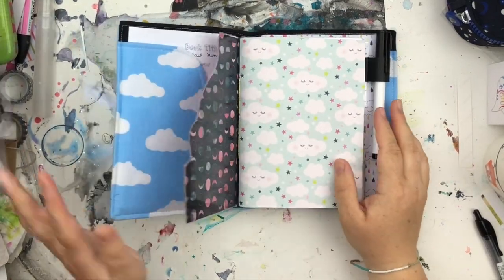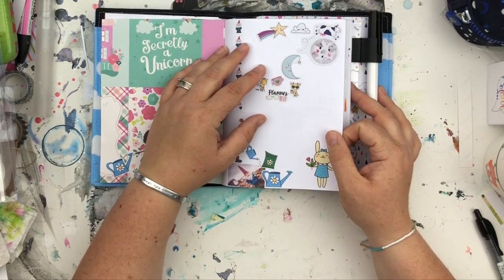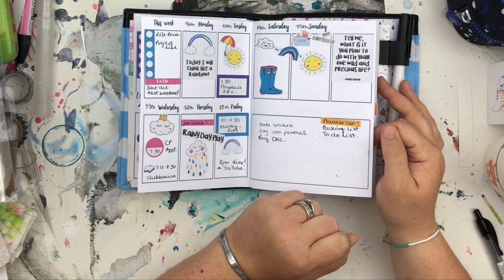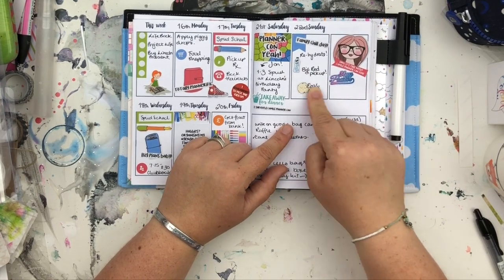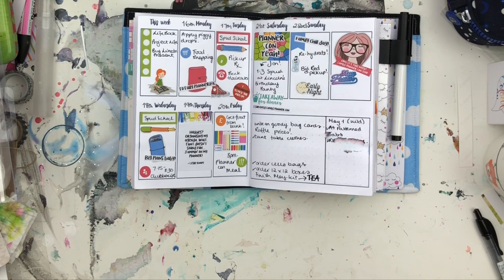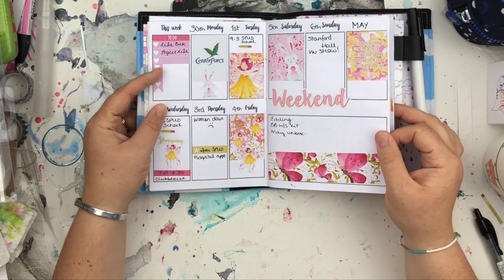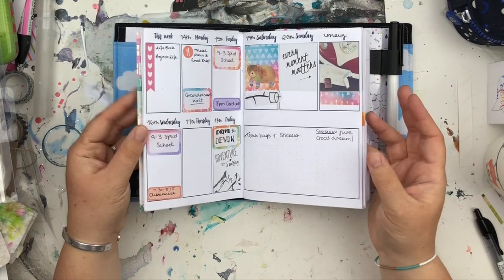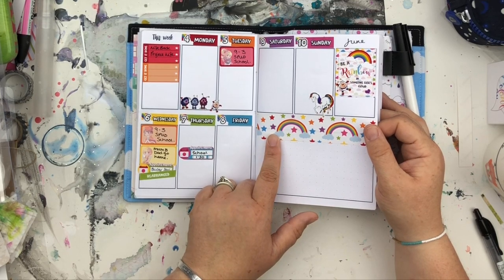Completed Planner / Diary Insert Flip Through (April - June 2018)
Today I am sharing with you a flip through of a completed planner / diary insert from April to June 2018. I mention where all of the stickers etc are from in the chat through but they are mainly from my shop. The insert is a B6 that I made and designed myself.

Thank you to my current Patreons who are supporting me as this helps me to be able to create more content for you free on my YouTube channel. Big, Big love xx I hope you enjoy!